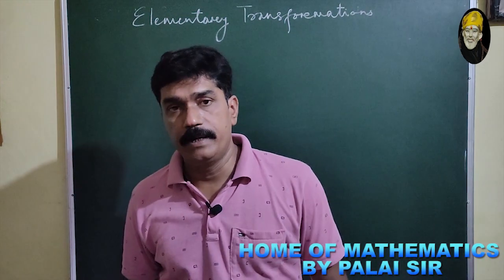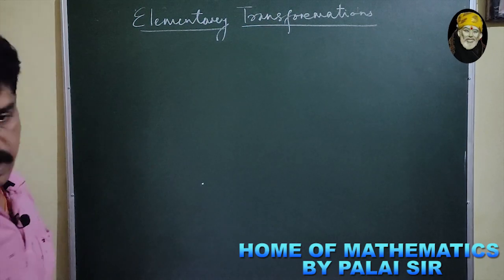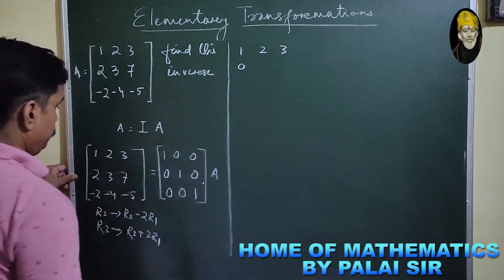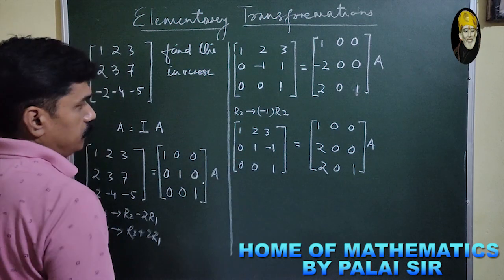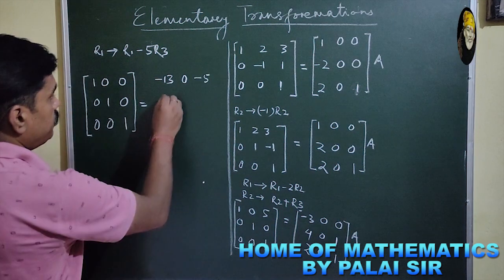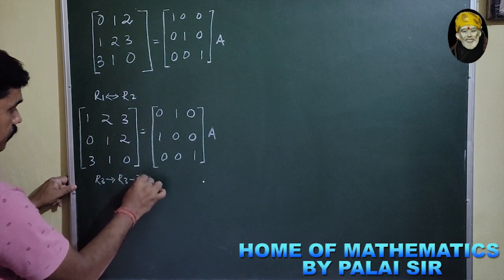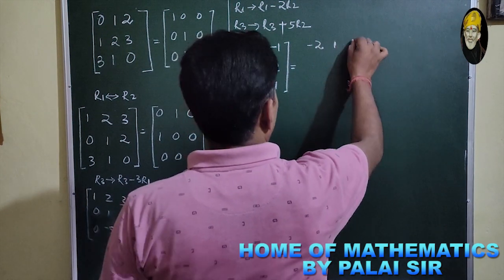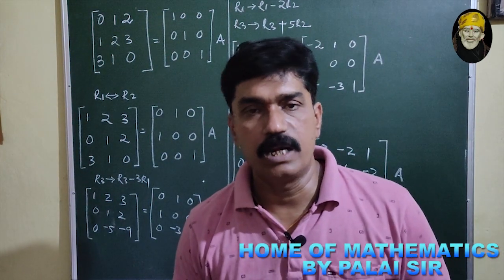MATRIX ELEMENTARY TRANSFORMATION - BY PALAI SIR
Hello Friends...
In this video we are talking about simple trick for learning properties MATRICES (ELEMENTARY TRANSFORMATION) that helps in competitive exams. By watching this video you can solve problems quickly . This video is about properties MATRICES ELEMENTARY TRANSFORMATION . -by palai sir